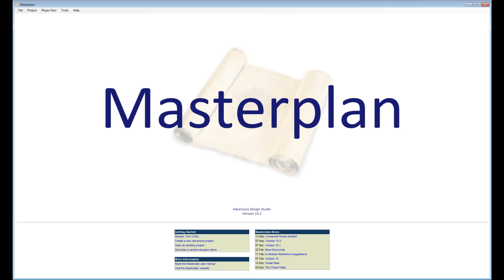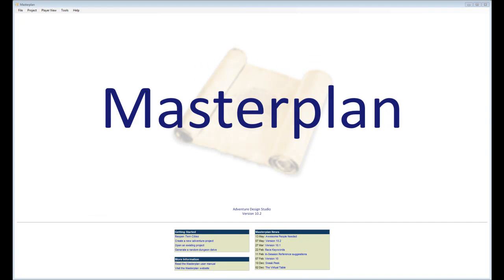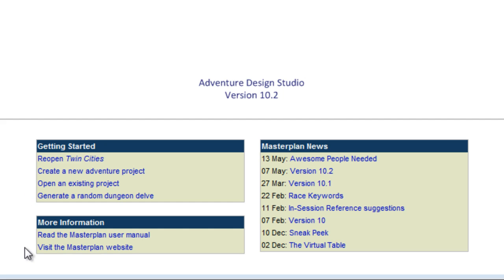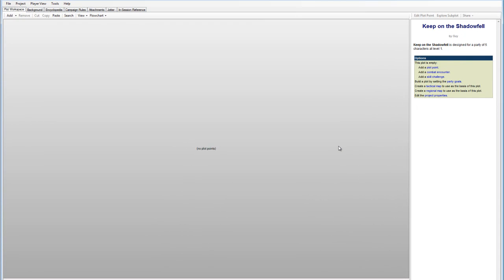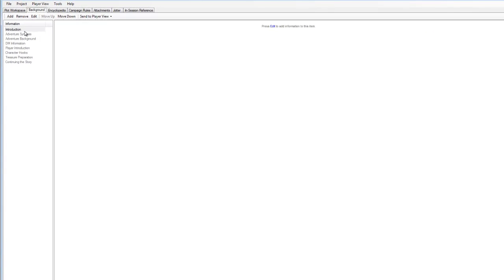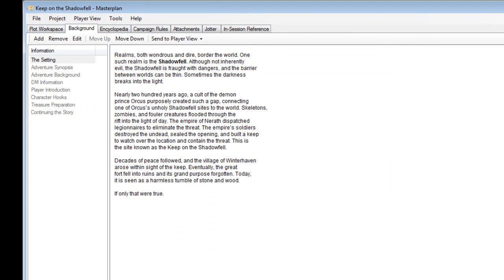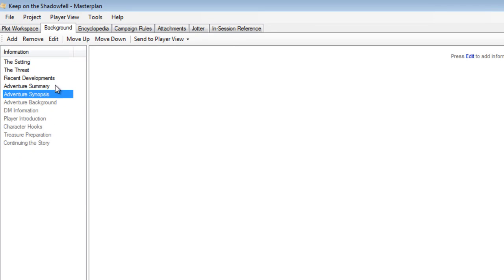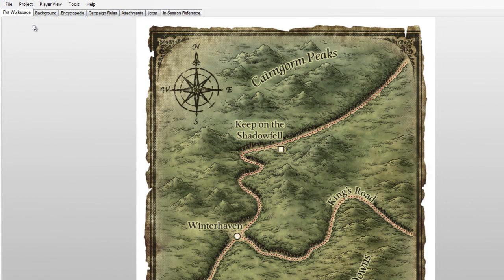Masterplan Tutorial - Chapter 1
Tutorial in which you learn where to download masterplan, and start the basics of your first campaign.